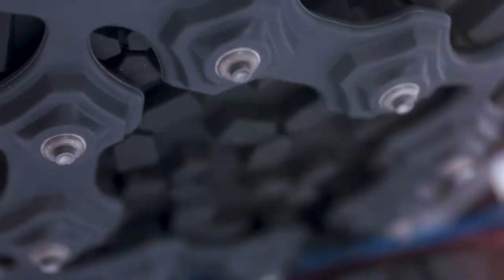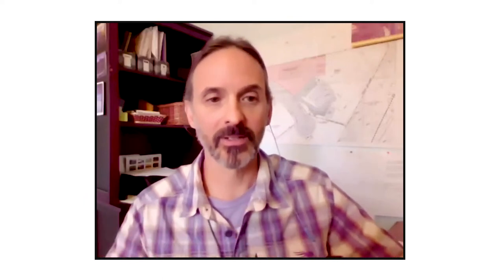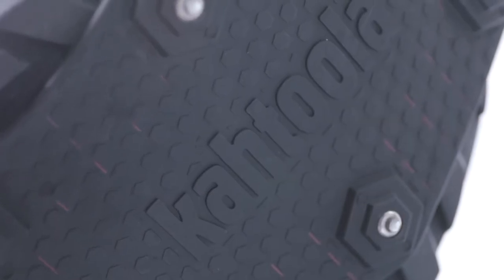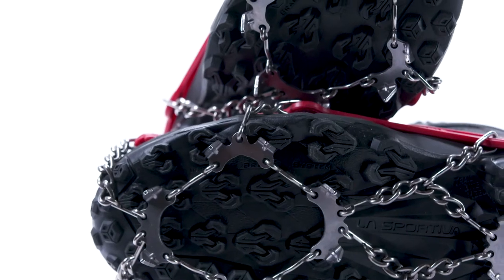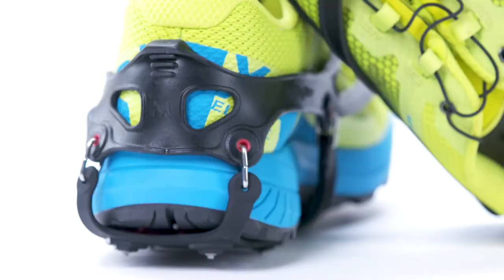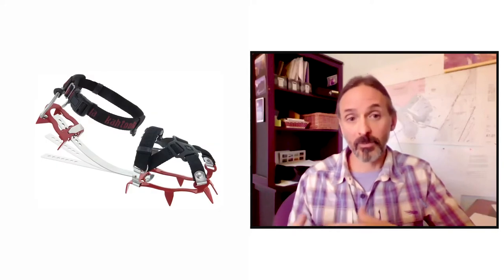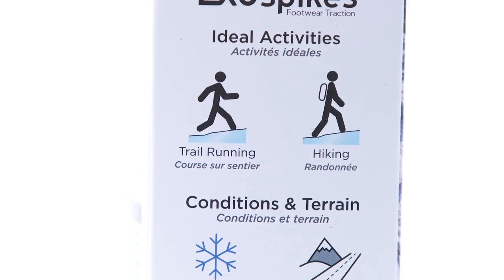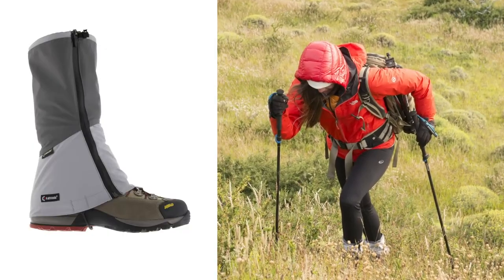Kahtoola's EXOspikes Are Bringing Traction Everywhere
How much can a traction device help your outdoor activity? Find out with Kristin Hostetter and Kahtoola's Danny Giovale, who break down the EXOspike technology and the benefits of all-season traction.

Liked this chat? for more outdoor industry trade news.